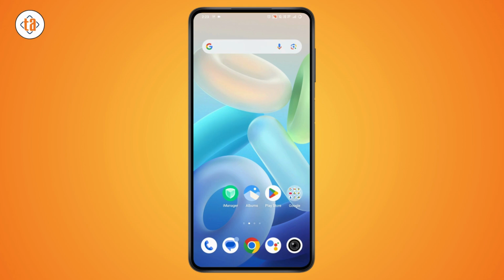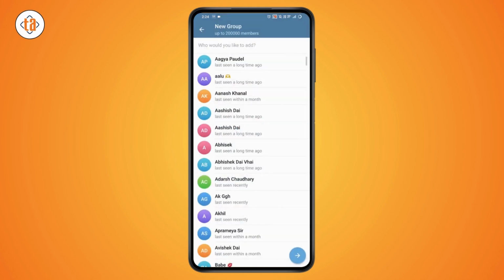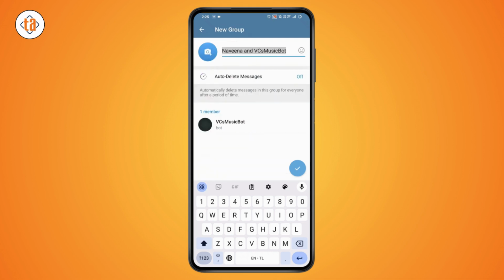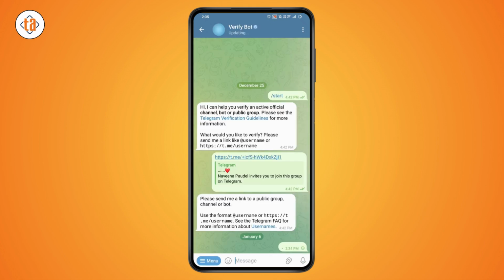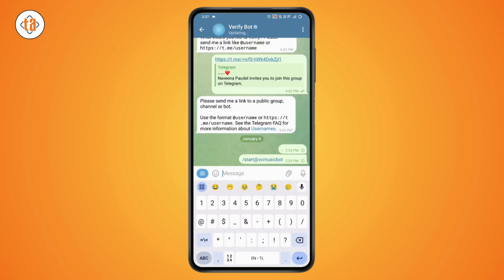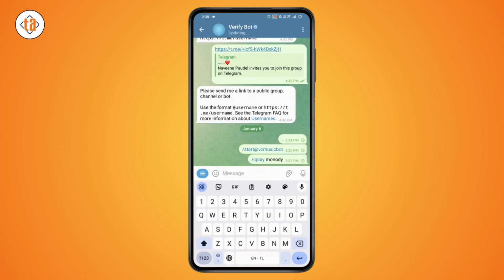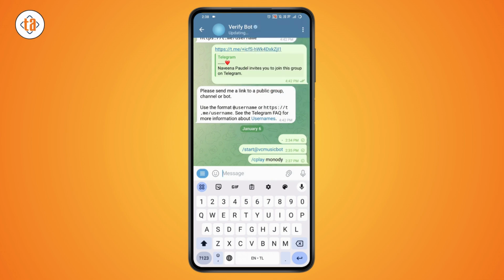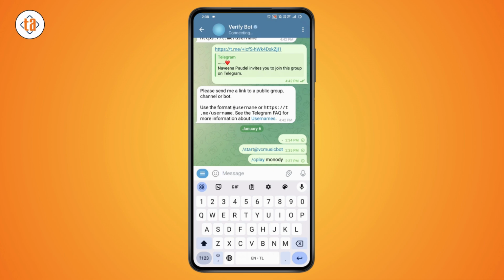How To Play Songs On Telegram Voice Chat 2025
How To Play Songs On Telegram Voice Chat
how to play songs in telegram voice chat
how to listen song in group voice chat telegram
play songs using telegram voice chat music bot
play songs clearly using auto music streaming voice chat bot in telegram
how to play songs in group voice chat

Learn how to play songs on Telegram Voice Chat with these easy steps.

0:00 - Introduction: Playing Songs on Telegram Voice Chat
0:06 - Step 1: Open Telegram and Create a New Group
0:12 - Step 2: Search for and Add VCS Music Bot
0:20 - Step 3: Create Group and Add Bot
0:28 - Step 4: Start the VCS Music Bot
0:36 - Step 5: Use /cplay Command to Play Songs
0:42 - Step 6: Add Admin and Retry Command (if necessary)
0:50 - Step 7: Start Video Chat to Play Music
1:01 - Conclusion: Enjoy Music on Telegram Voice Chat